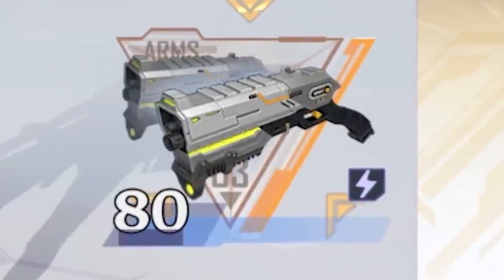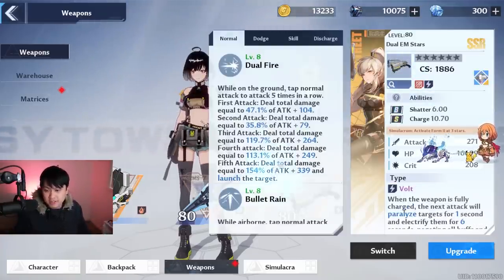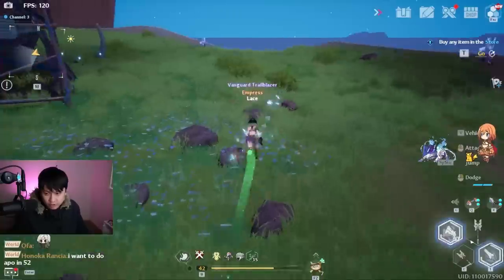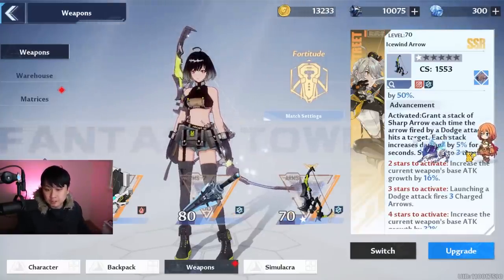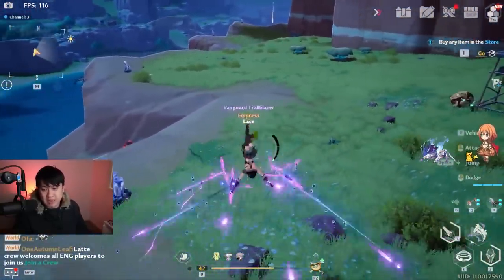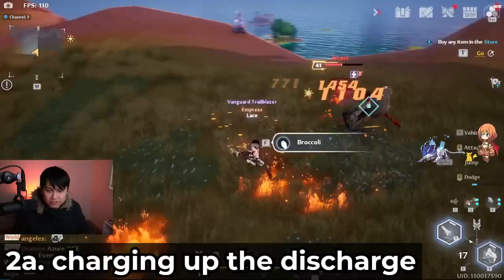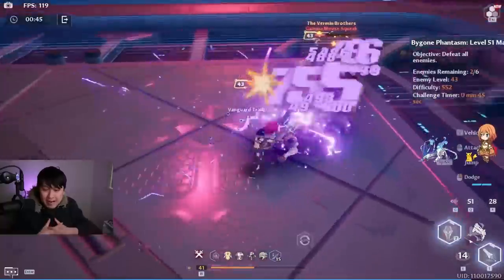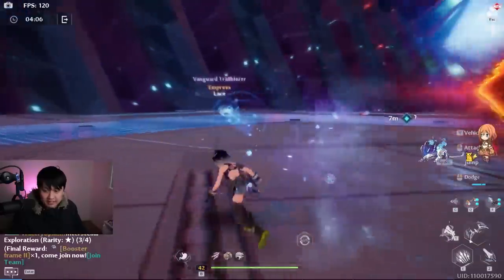Tower of Fantasy - Creating Your Optimal Skill Rotation (Example With Huma/Meryl/Samir)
Hi!

Welcome back to Tower of Fantasy (幻塔)! In this video, we talk about how to create an optimal skill rotation. I talk about the principles I used to create my own, as well as the way that you can do it too. I use some examples, such as my current team comp Huma, Meryl, and Samir. I then showcase some gameplay, finally going into some theorycrafting with units such as KING and Tsubasa. I also provide some tips to maximise your damage.

I'll be playing Tower of Fantasy (幻塔) on the PC client as well as my Samsung tablet!

Lace
✨ About Me
✨ Socials (need to copy and paste links)